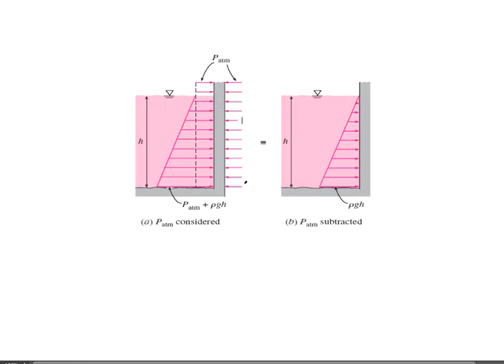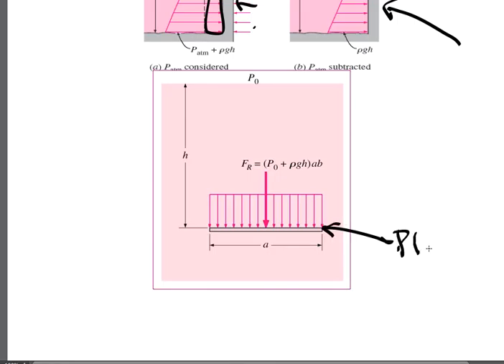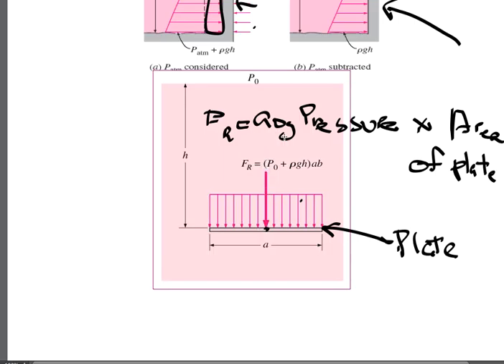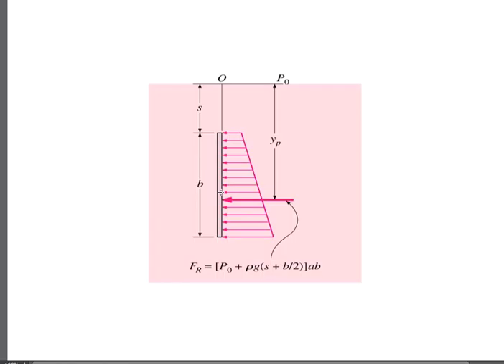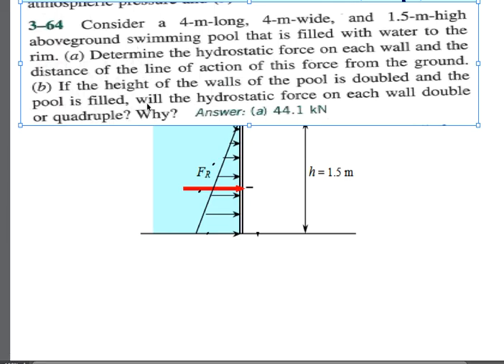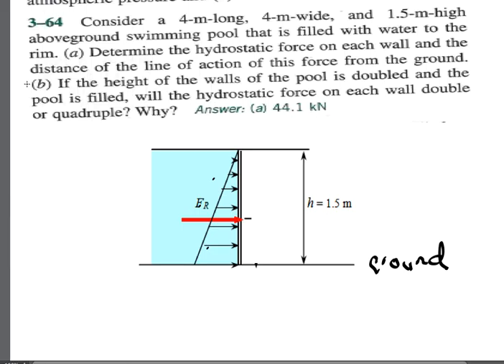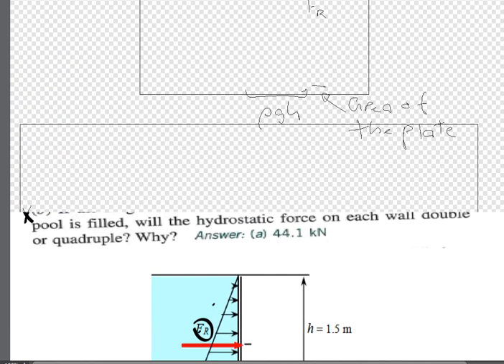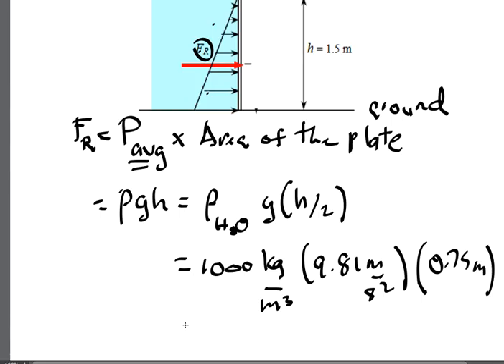Fluid Mechanics Hydrostatic #1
This is an educational video tutorial to support Fluid Mechanics course at the Universiti Kuala Lumpur Malaysian Spanish Institute, Kulim Hi-Tech Park Malaysia.